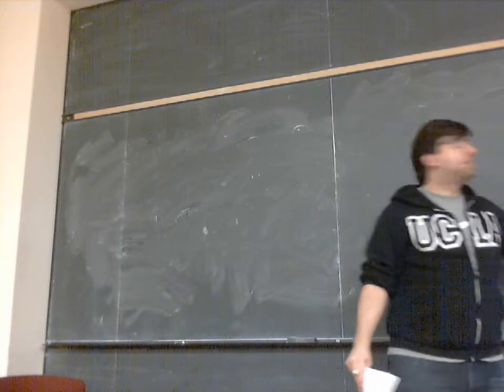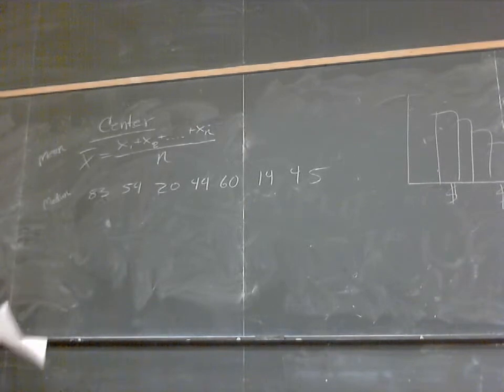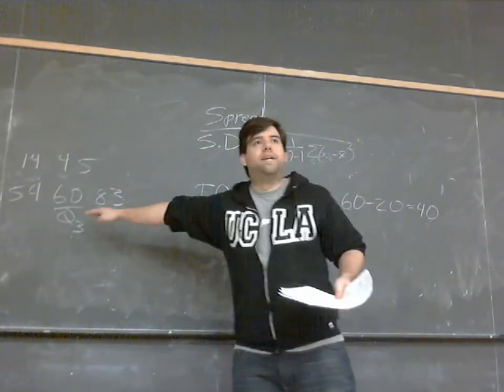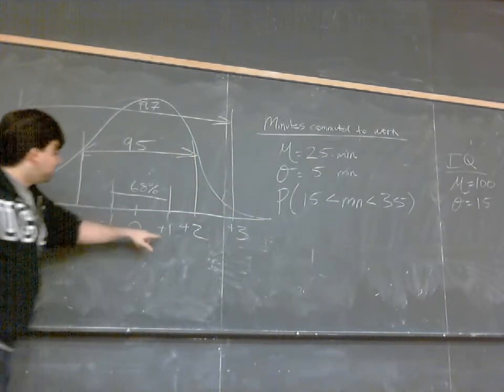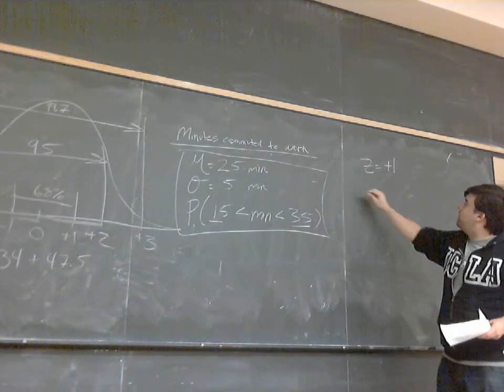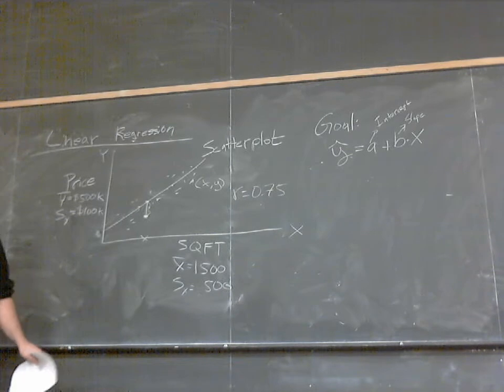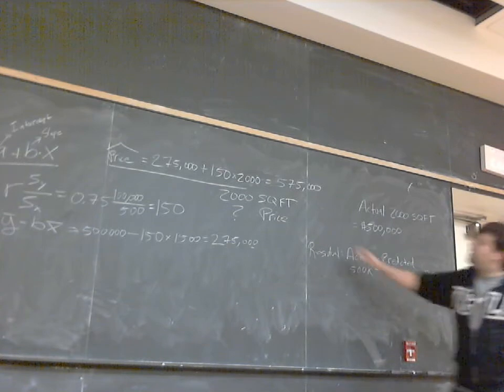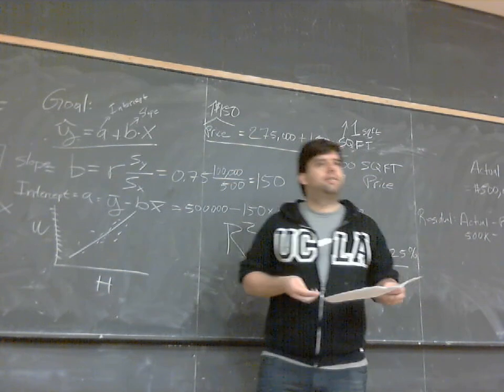Statistic Overview Chapters 1-5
UCLA Extension Course Midterm Exam Preparation